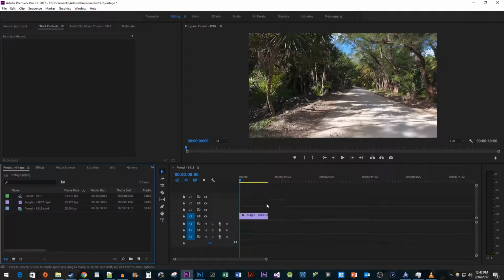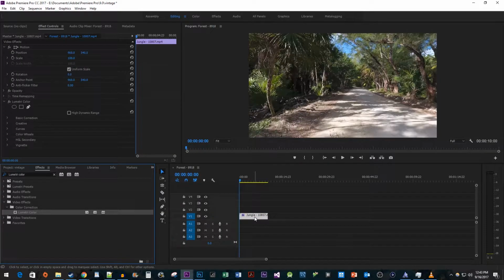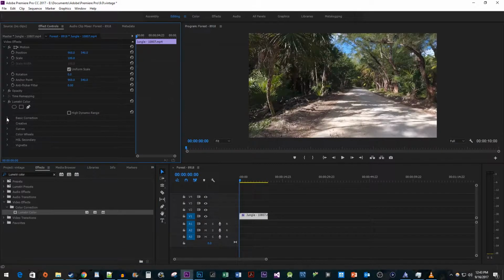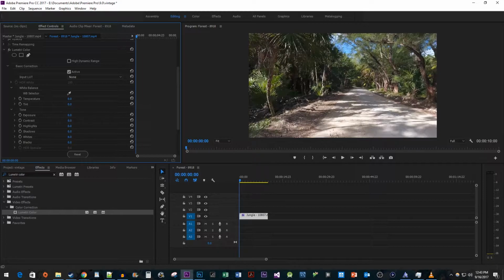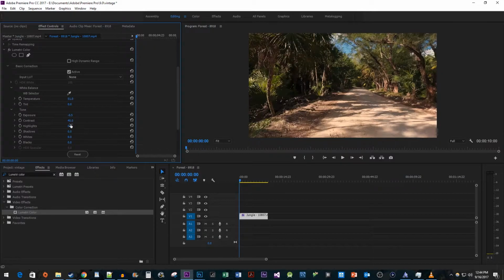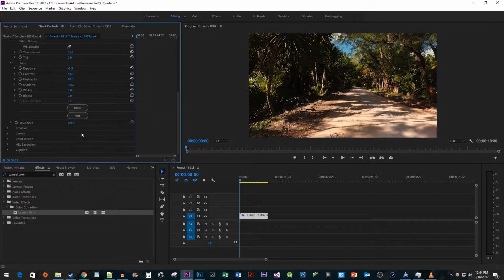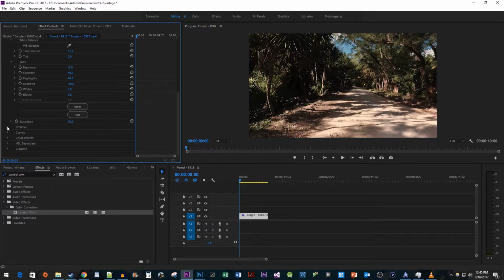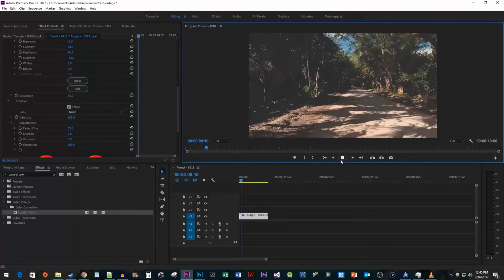Premiere Pro CC : How to do Vintage Effect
Adding an easy vintage effect in Premiere Pro CC to make your video look like a faded washed out film.